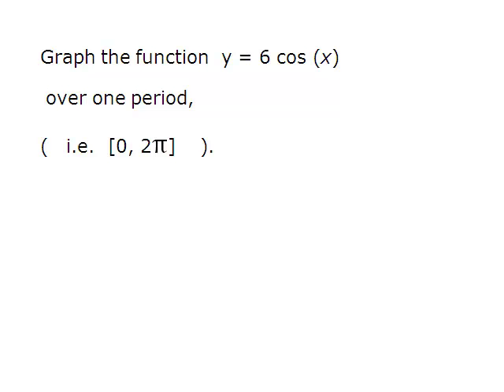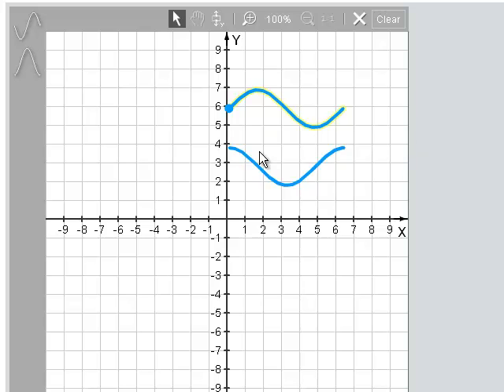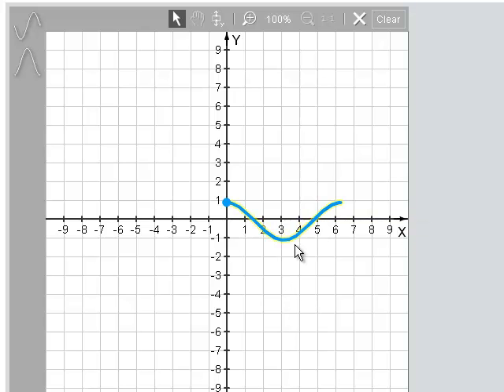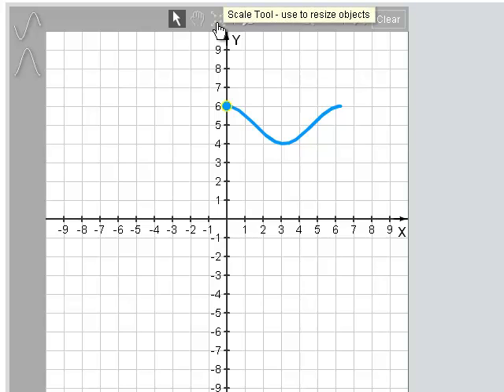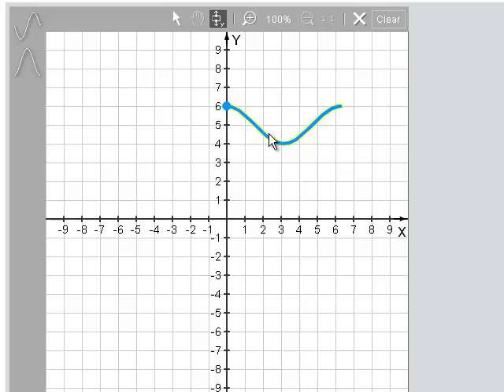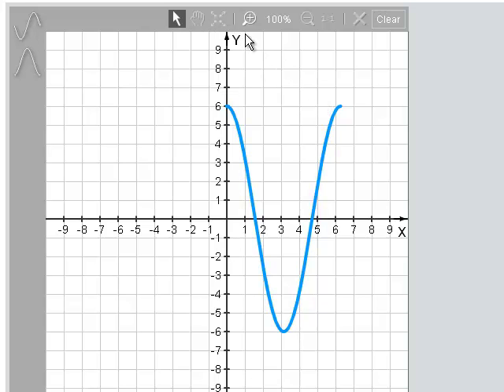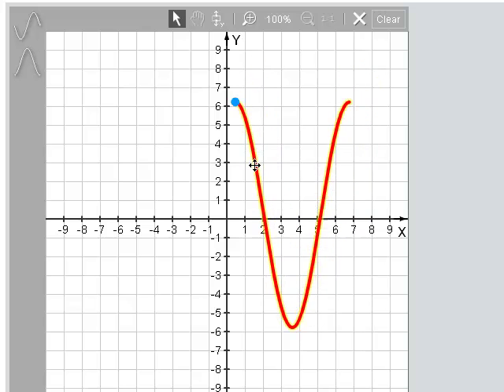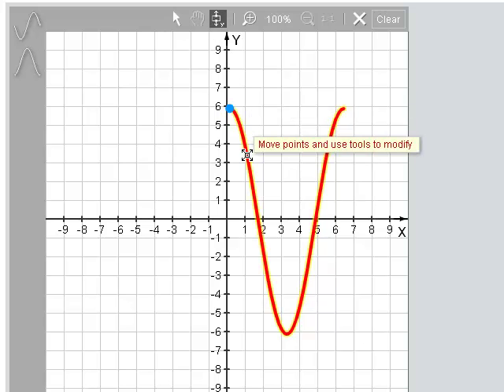Stretching a Cosine Graph i- Might not be the current version of WileyPlus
Stretching a sine graph in WileyPlus would be very similar.  You would just start out with the other graphing object.